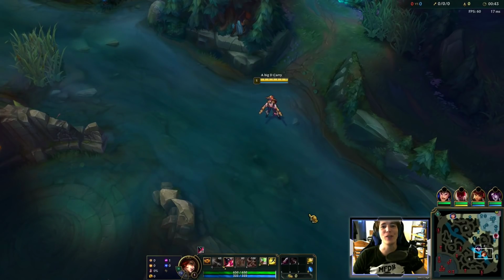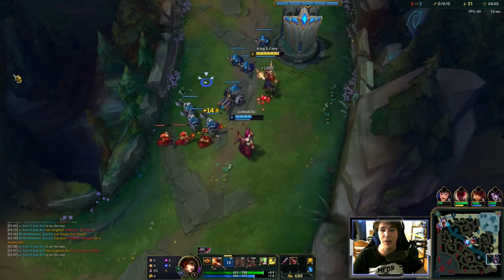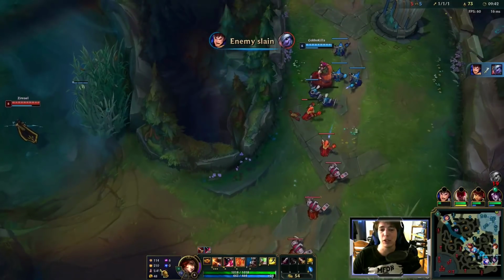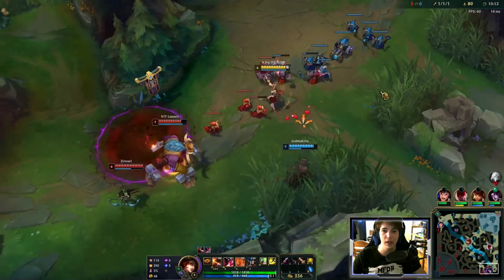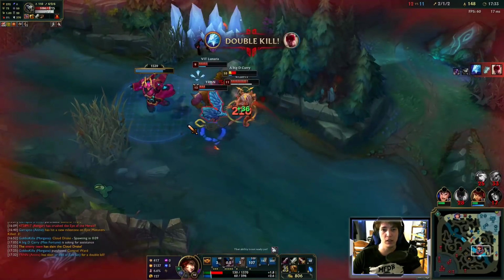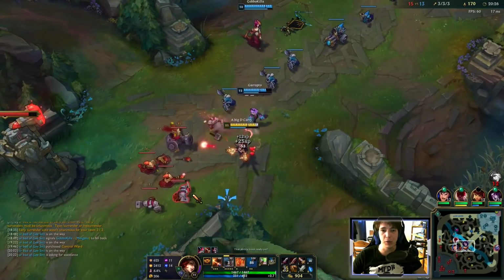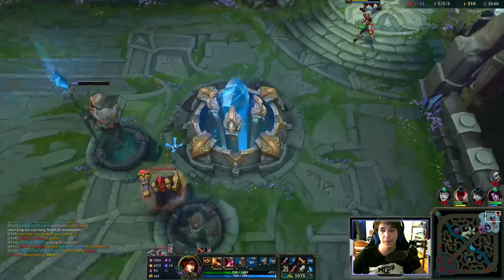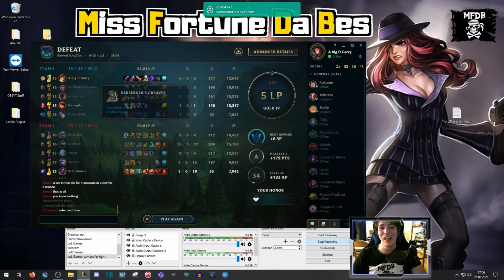Split Push Miss Fortune Build | Unranked to Diamond [Season 11] League of Legends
My op.gg for full disclosure